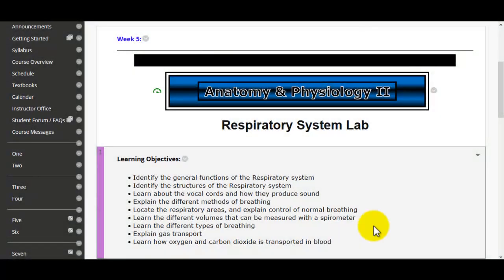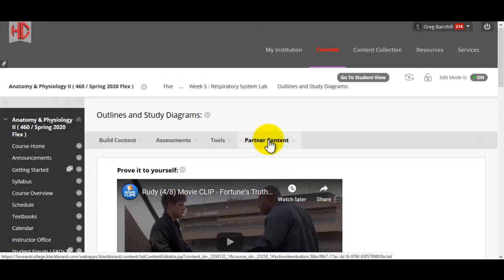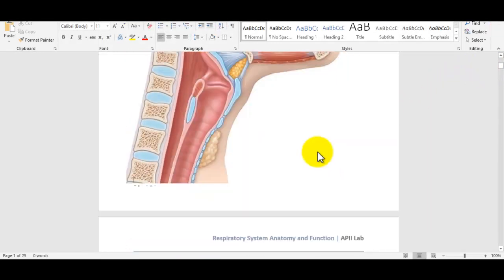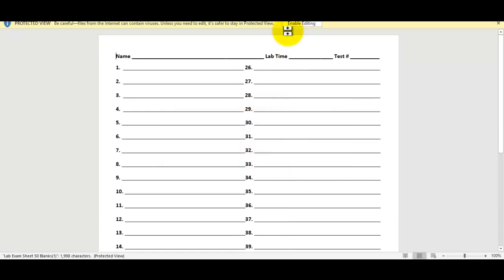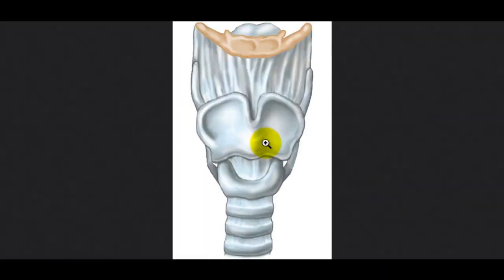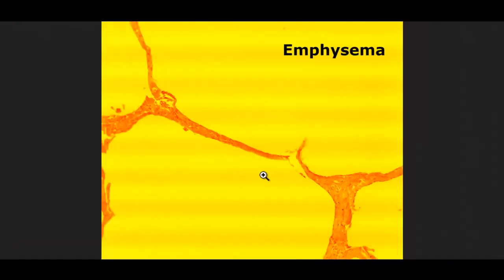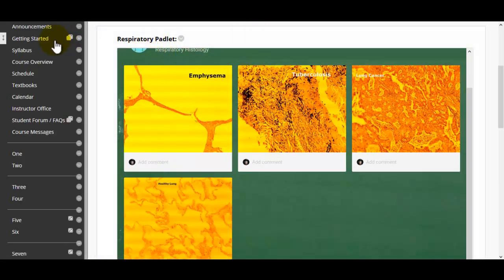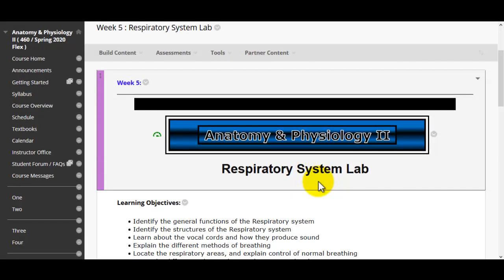Respiratory Lab Introduction: